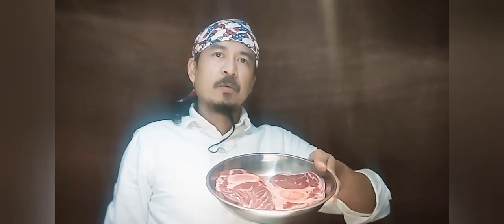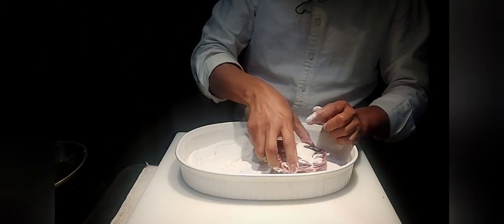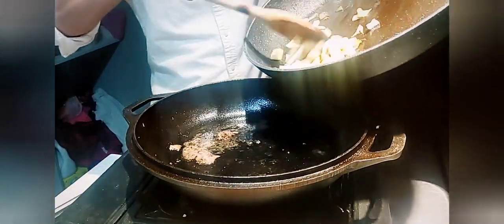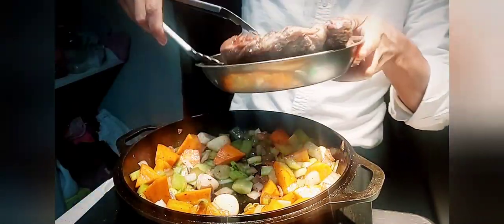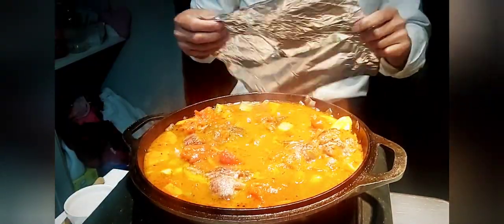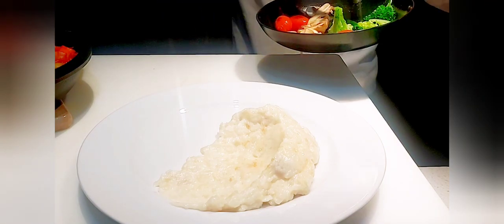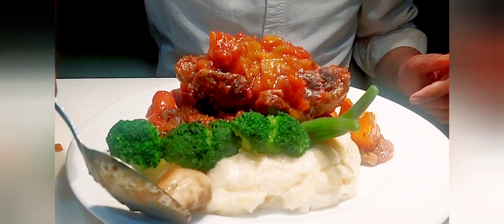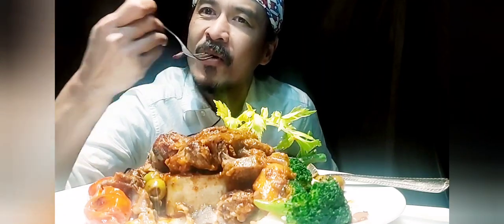OSSO BUCCO How to Cook (braised beef shank)italianfood